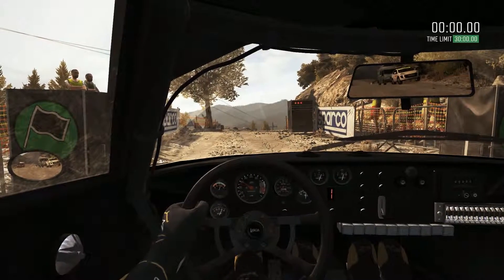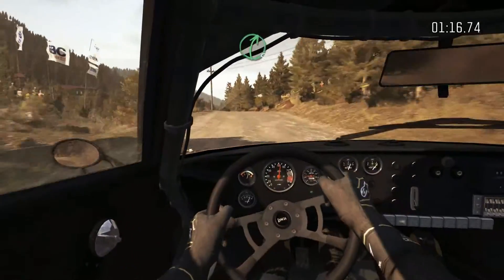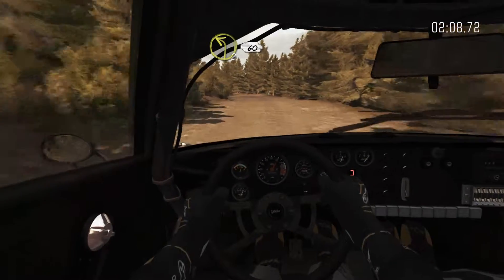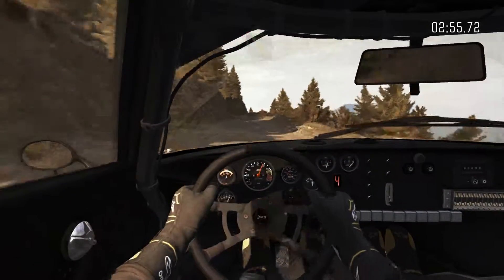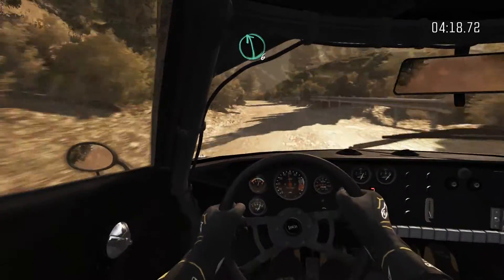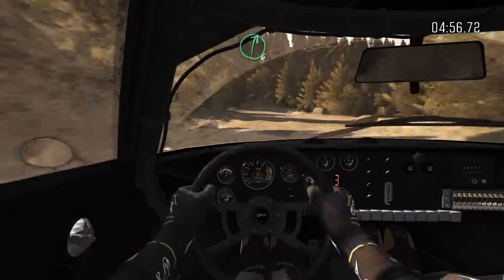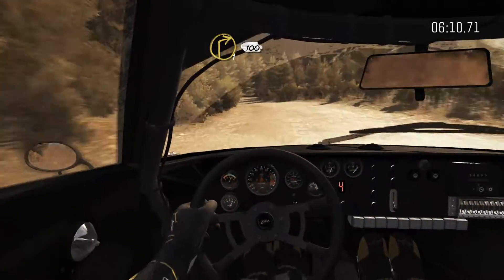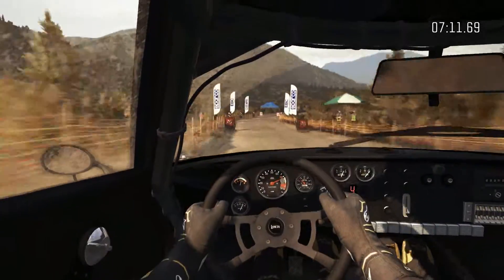Dirt Rally: Pr0League - Seasone 1 - Event 2 - Stage 4 - Greece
Pr0League Seasone 1 rally event.
Car class 1970 - Lancia Stratos